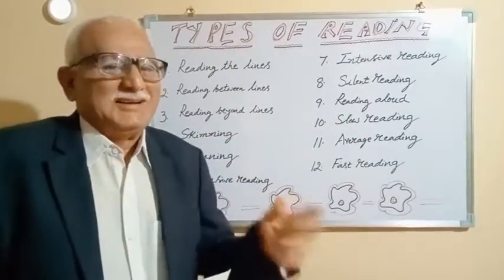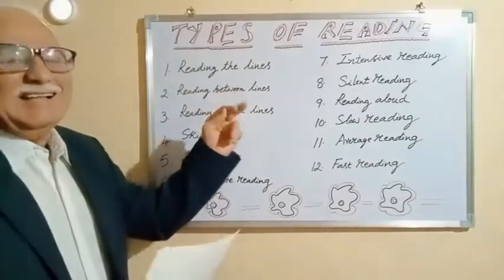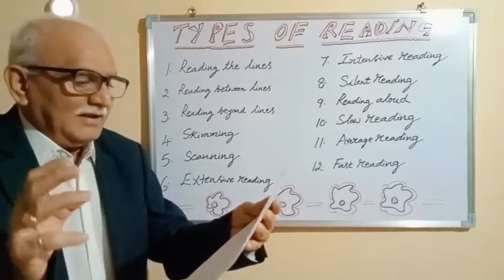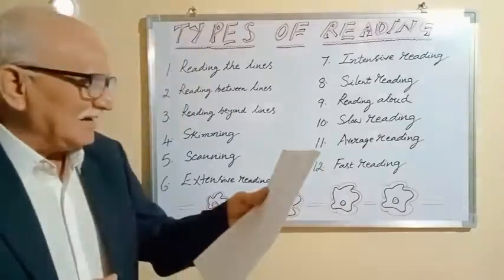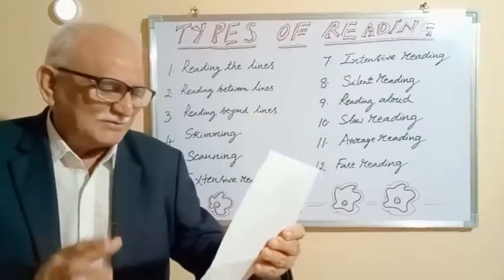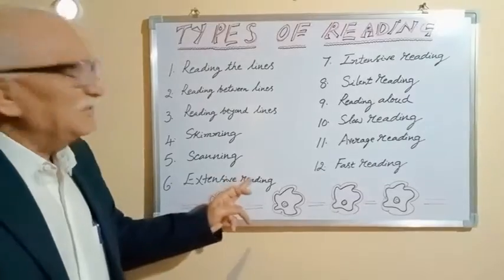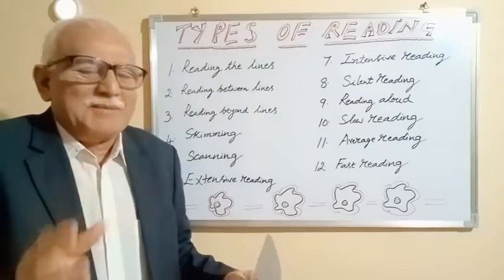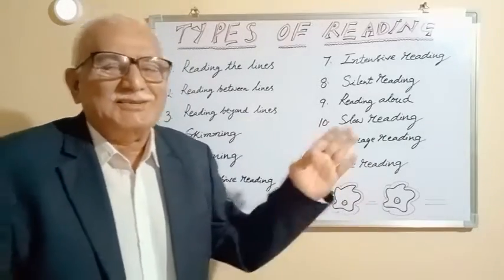Agromet - Types Of Reading